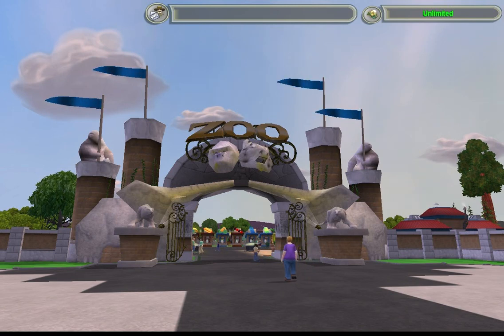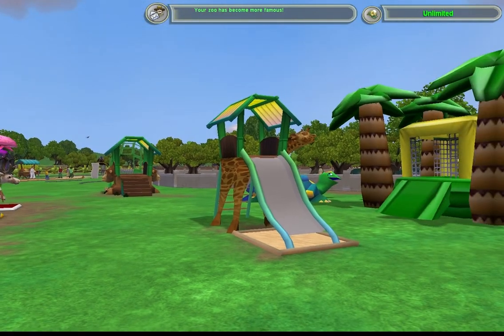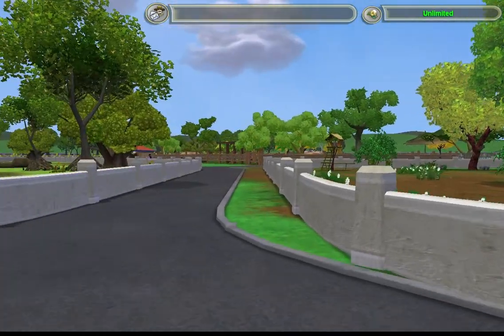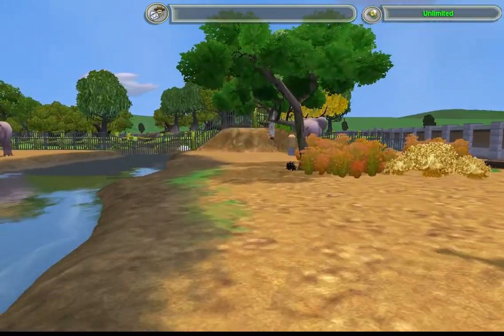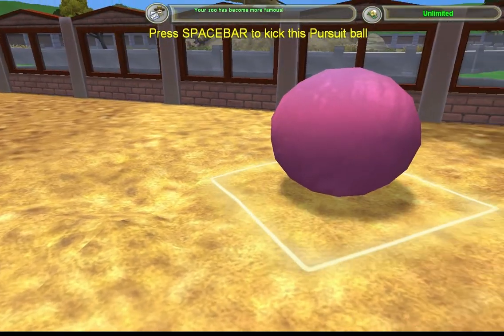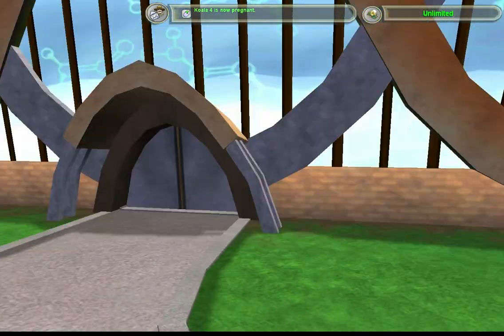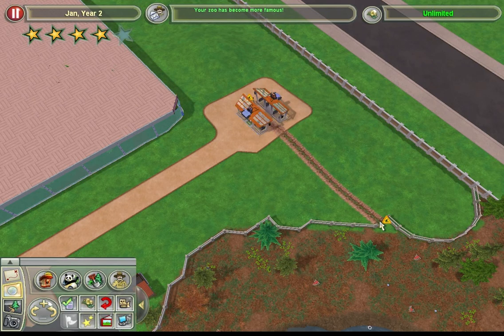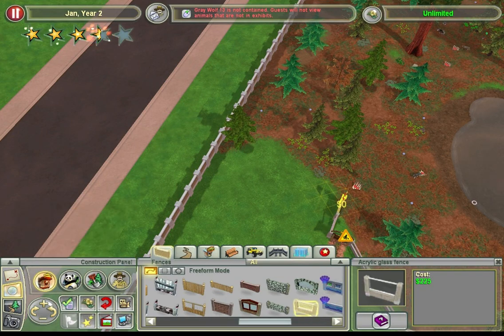Zoo Tour (Ep. 6)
The sixth installment of Zoo Tycoon 2, a series on the channel where you, and me, together, build a kick-ass zoo!